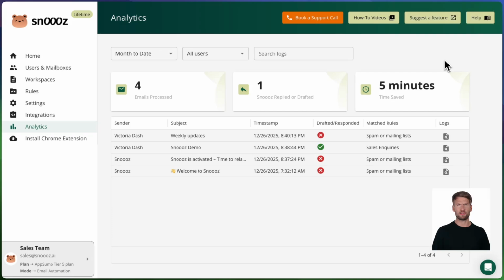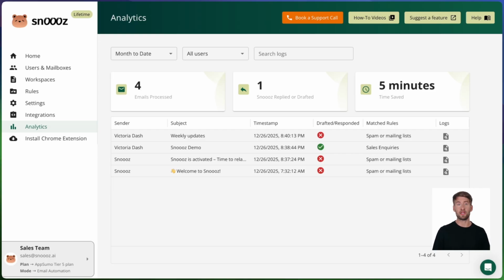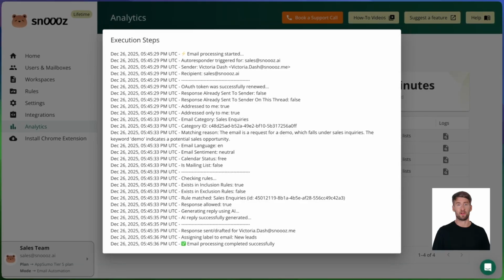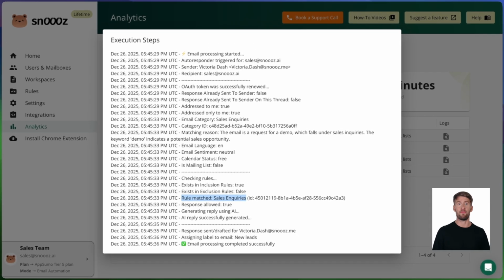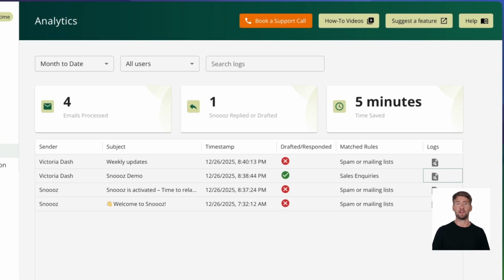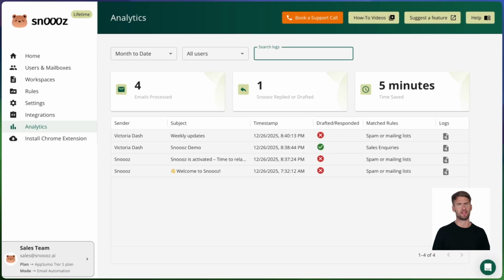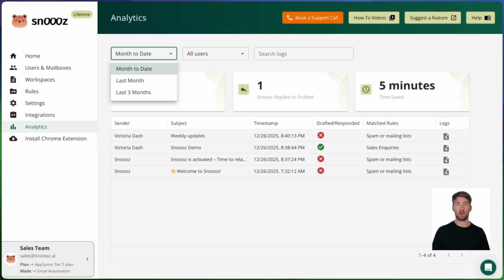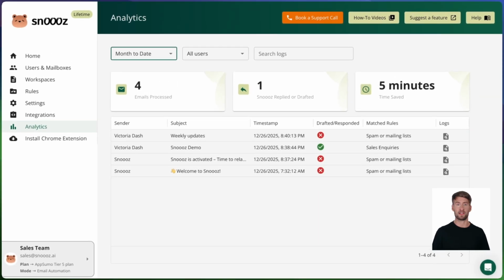Using Snoooz Analytics & Logs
Learn how to use Snoooz analytics to track processed emails, matched rules, generated replies, and time saved. This video also covers logs for troubleshooting.